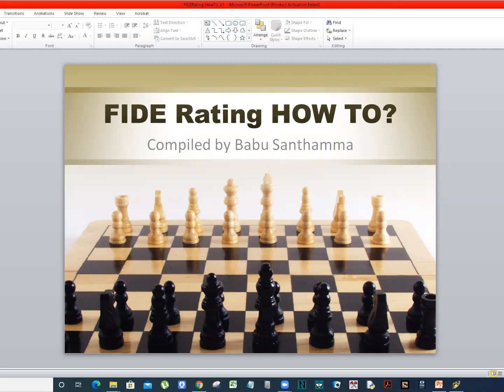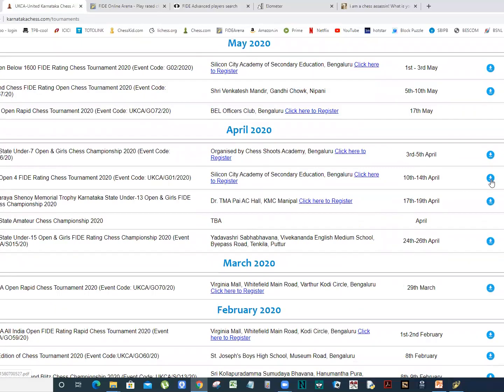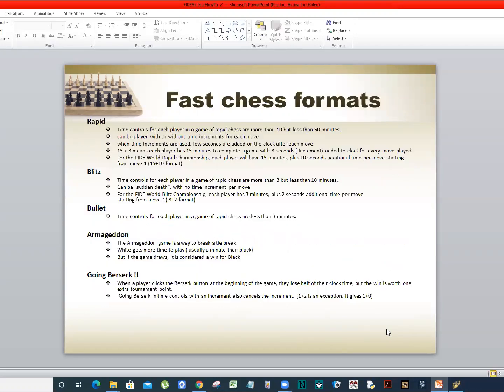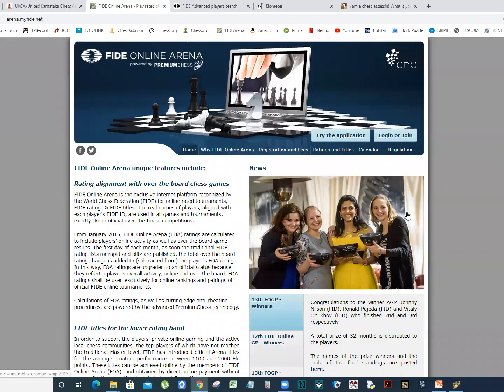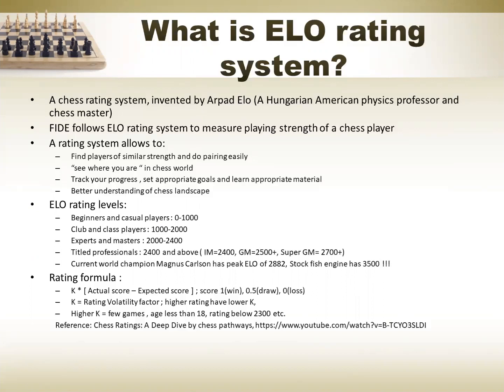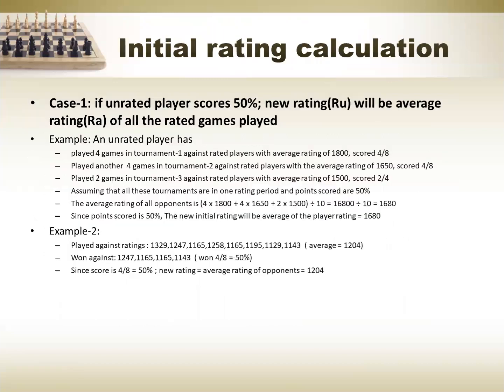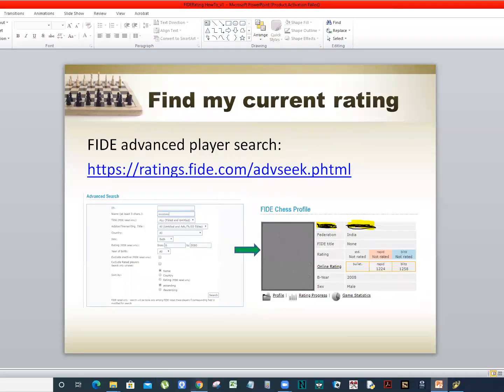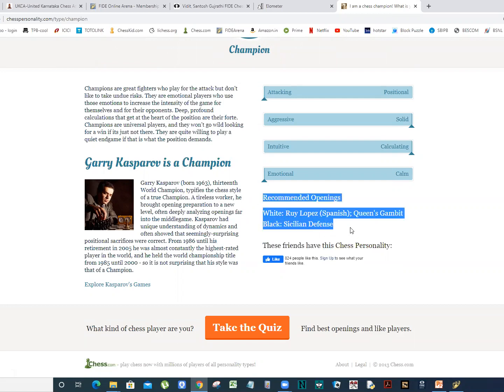How to obtain FIDE rating in Chess